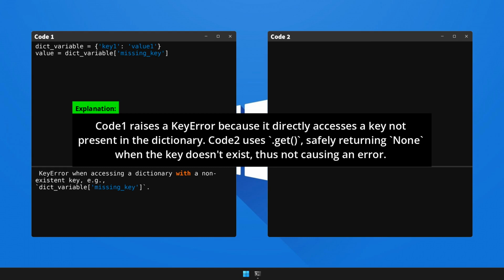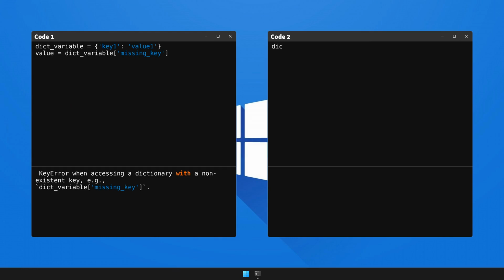How to fix KeyError when accessing a dictionary with a non-existent key, e.g... in Python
We're excited to share with you our newest video, "How to solve  KeyError when accessing a dictionary with a non-existent key, e.g., `dict_variable['missing_key']`. in Python". 🎥 This series is meticulously designed to arm you with knowledge 🧠 and skills 🛠️ to overcome frequent coding challenges.

Today, we will decipher 🔎 and resolve a common error faced by Python coders: the bit hard to solve  KeyError when accessing a dictionary with a non-existent key, e.g., `dict_variable['missing_key']`.. Here is a snapshot of the code of the video:

Troubling Scenario: ❗️

dict_variable = {'key1': 'value1'}
value = dict_variable['missing_key']

Unwanted Result: 🚫
 KeyError when accessing a dictionary with a non-existent key, e.g., `dict_variable['missing_key']`.

Effective Resolution: ✔️

dict_variable = {'key1': 'value1'}
value = dict_variable.get('missing_key')

Desired Output: 🏁
None

In this detailed walkthrough, we will illuminate 💡 the underlying cause of this error, and offer a comprehensive explanation: Code1 raises a KeyError because it directly accesses a key not present in the dictionary. Code2 uses `.get()`, safely returning `None` when the key doesn't exist, thus not causing an error. 🎯